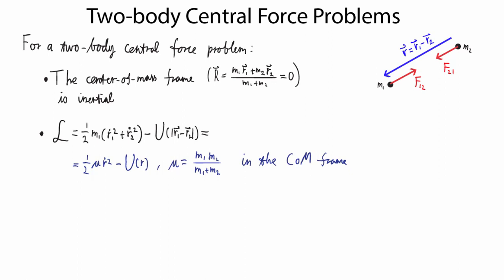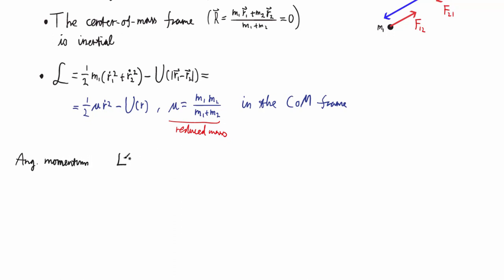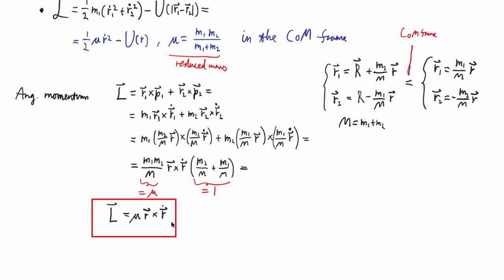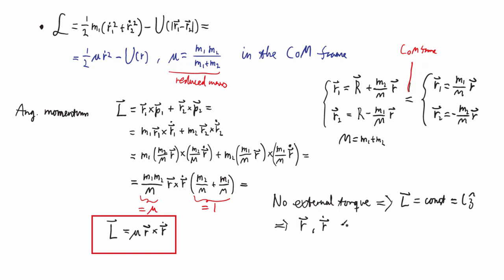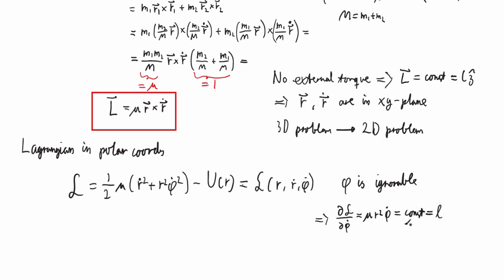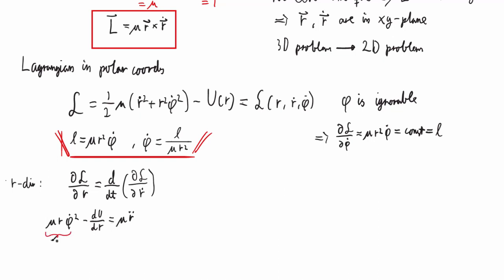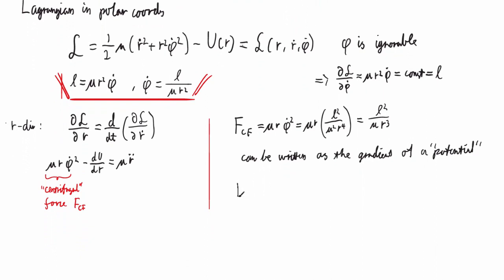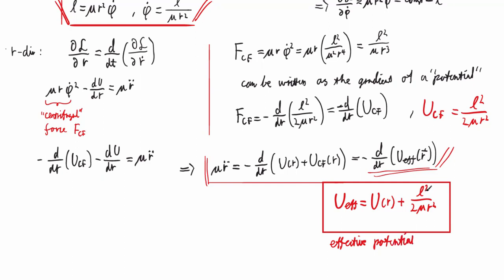Two Body Problems 2